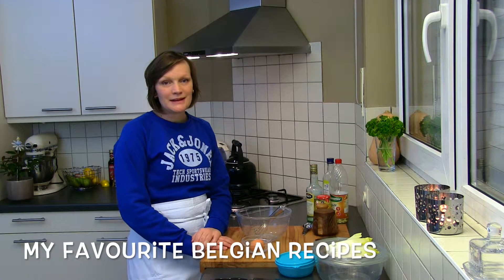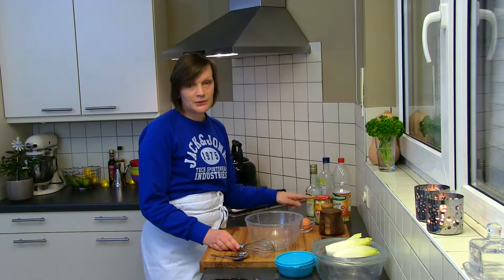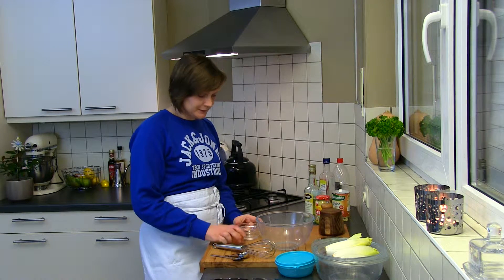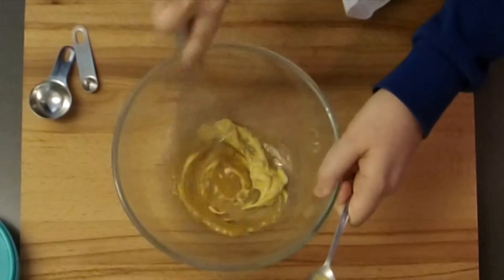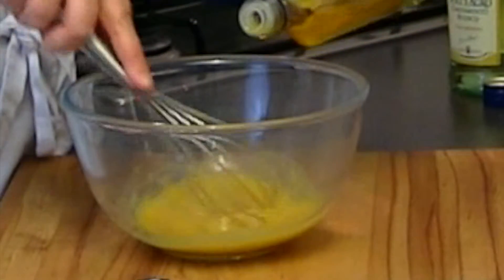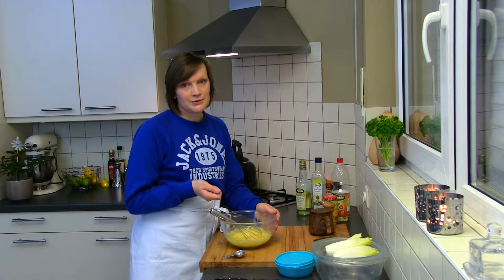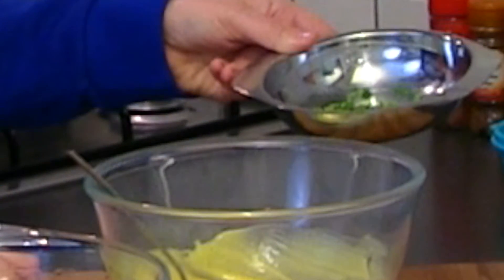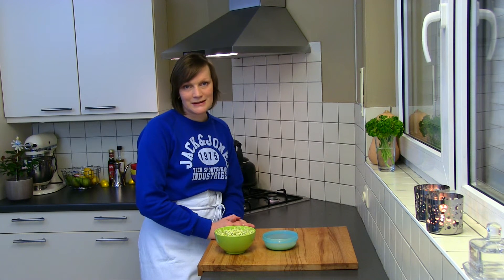Basic, Belgian mayonnaise # 17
In this video I will show you how to make Belgian mayon(n)aise by hand. You can't go wrong with this recipe, Enjoy !